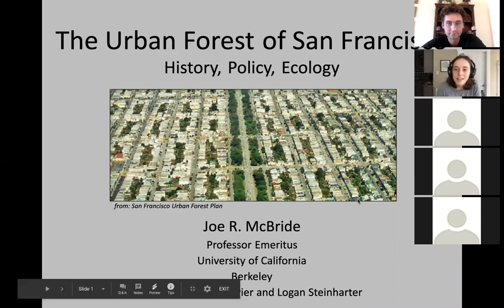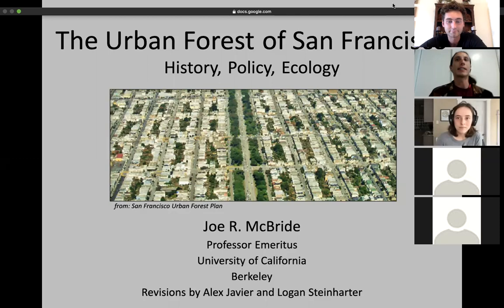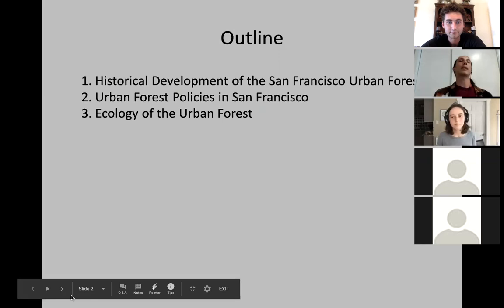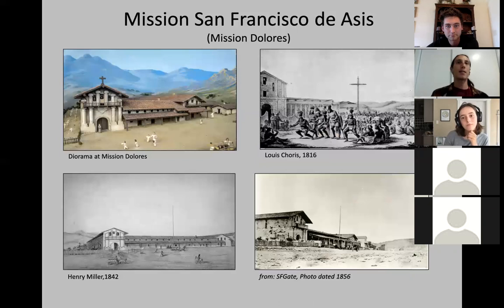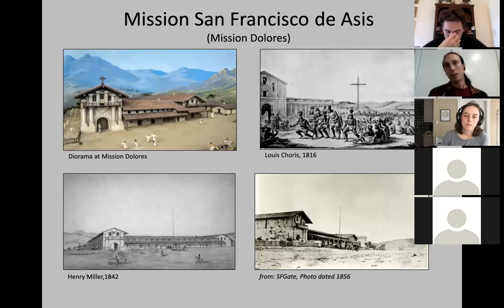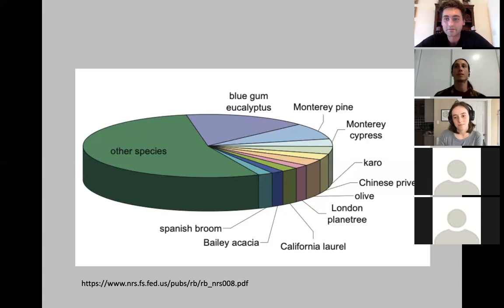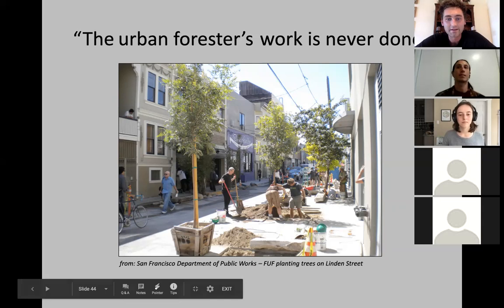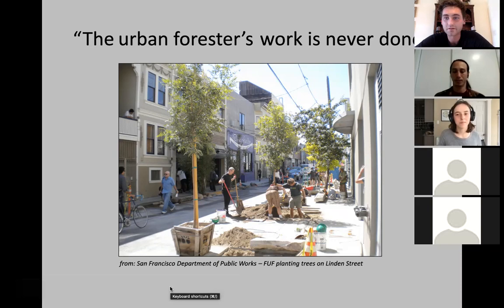History of San Francisco's Urban Forest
Friends of the Urban Forest's tree planting and education staff present the history of San Francisco's urban forest, focusing on environmental history and the waves of settlement that shaped our urban landscape.

In order to fully understand the challenges and current state of urban forestry in San Francisco and our role as stewards, we explore the historic roots of the forest ecology of our city. What was the ecosystem of San Francisco at the time of European colonization? What people were instrumental in shaping the forest throughout history, and what was their vision? How did these things coalesce into the landscape we see today?